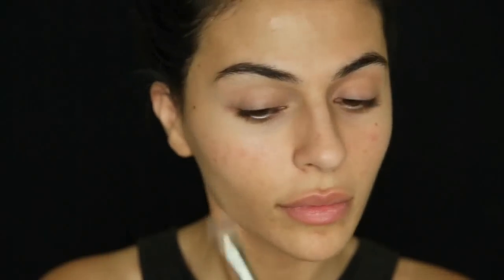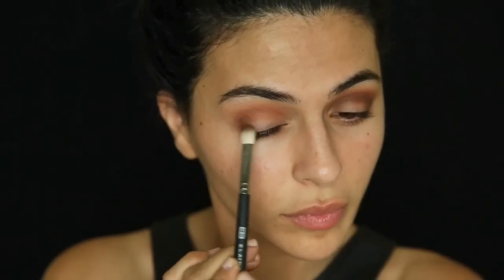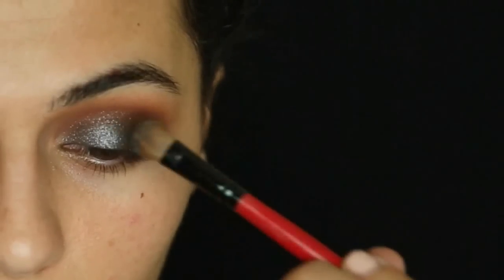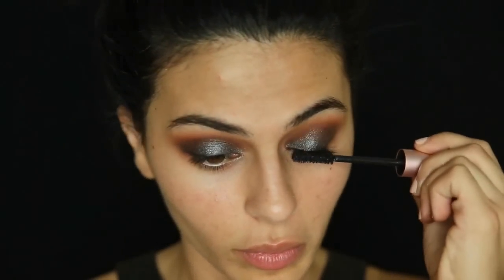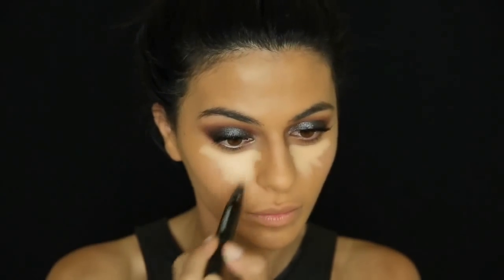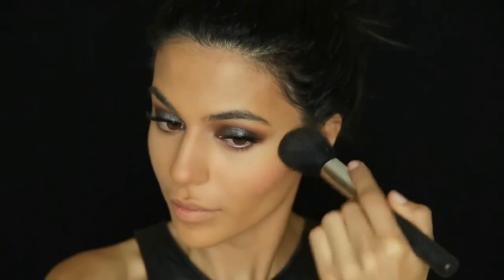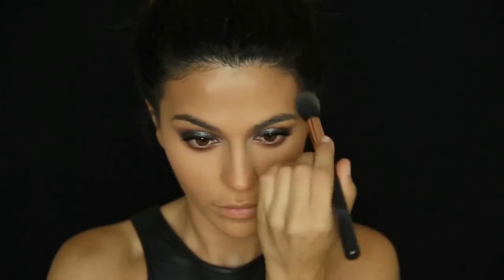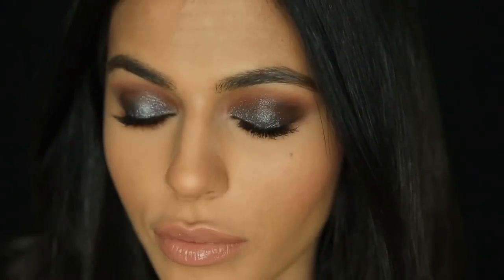Metallic Smokey Eye Makeup | Eye Makeup Tutorial | Teni Panosian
Time for another smokey eye makeup look! This time I opted for something metallic... Hope you love it!

Anastasia Beverly Hills Shadow Couture World Traveler Palette
⇢ Soft Peach
⇢ Morocco
⇢ Fudge
Motives Cosmetics My Party Weapon Palette
⇢ Flash
⇢ Studio
⇢ Fumée
Urban Decay 24/7 Double Ended eyeliner pencil in Zero
House of Lashes Le Petite individual lashes
Too Faced Born This Way Foundation in Warm Beige
Make Up For Ever Ultra HD Foundation in Y425
Beauty Blender
Givenchy Mister Light concealer/highlighter in 4
Too Faced Chocolate Soleil Bronzer
LORAC PRO Powder Blush in Coral Crush
Girlactik Star Powder in Lace
NYX Brow Mascara in Brunette
NYX lip liner in Nude
theBalm lip gloss in Snap!

Brushes:
IT Cosmetics "No Tug" Dual Ended Brush (shadow and smudge)
Morphe M441
Morphe M433
Smashbox #7
Sigma F40
Morphe M320
Morphe M438

(Song is called "One Life 2" by Niklas Gustavsson)

Everyone is looking for that extra pop when it comes to creating the perfect makeup look. I say we add that extra sparkle by showcasing the eyes. It’s taken me years to master perfect eyebrows and eye makeup routine, and I’m dying to share my experience and beauty tips with you. From the basics like eyeliner tips and how to apply eyeshadow to the more advanced like how to perfect your eyebrow shape and how to apply fake eyelashes! Be sure to check out some of my favorite eye makeup tutorials like my smokey eye tutorial, how to winged eyeliner, and my  videos dedicated to brown eyes makeup tutorials.